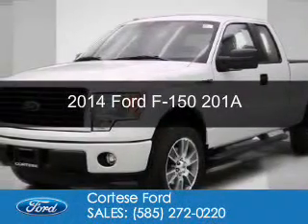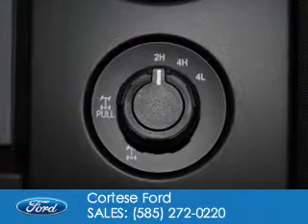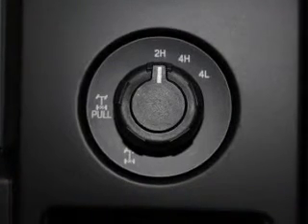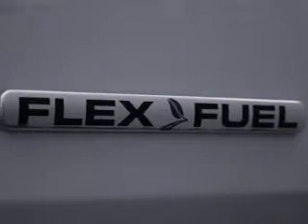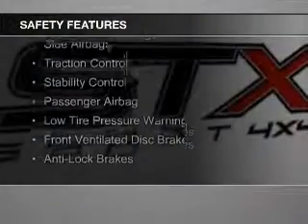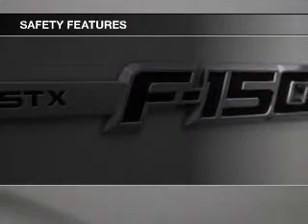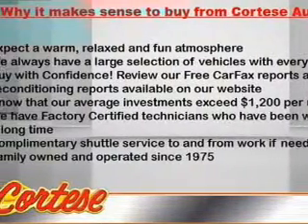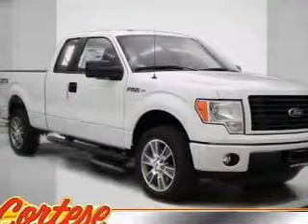2014 Ford F-150 - Rochester NY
Phone:
Year: 2014
Make: Ford
Model: F-150
Trim: 201A
Engine: 5.0 liter 8 cylinder 32 valve
Transmission: 6-Speed Automatic
Color: Oxford White
Mileage: 2
Address:
2440 W. Henrietta Rd.